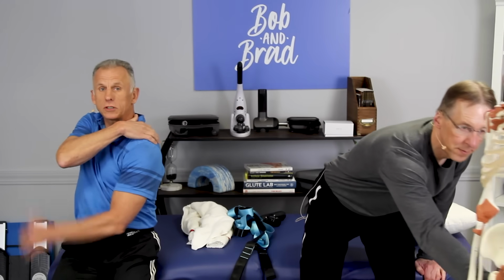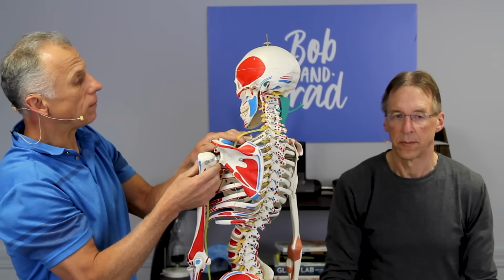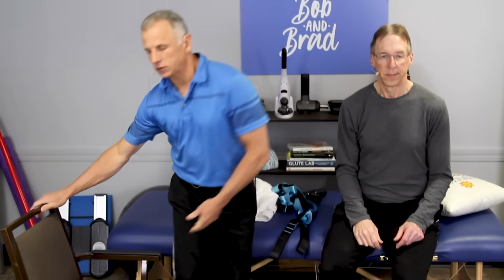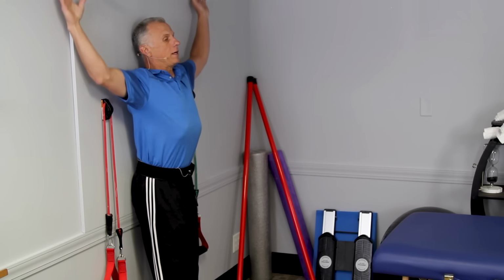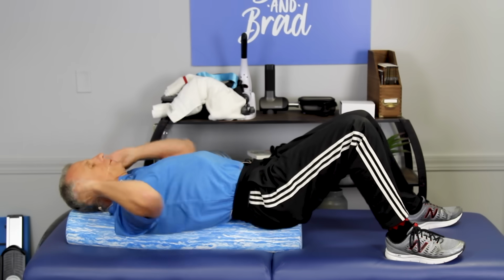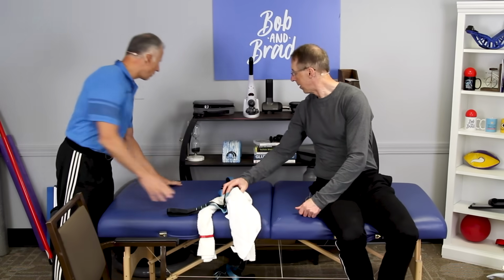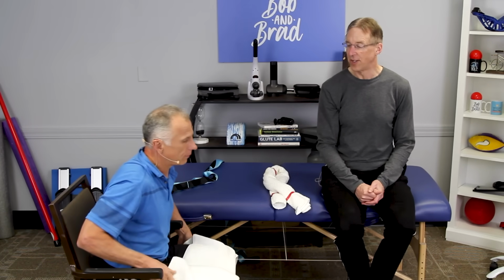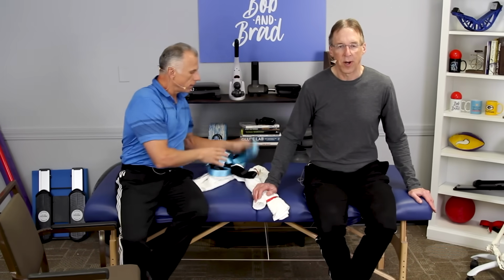Most Important Exercises to Help Pinched Nerve & Neck Pain! FAST-RELIEF. (Updated)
Bob and Brad demonstrate the most important exercises to help a pinched nerve in your neck.

Interested in learning about the products mentioned in today's video:
1) OPTP Pro roller standard density foam roller- 6"
2) Stretch Strap

This week, we are giving away a Bob & Brad Q2 Massage Gun!

Pain Management:
US: